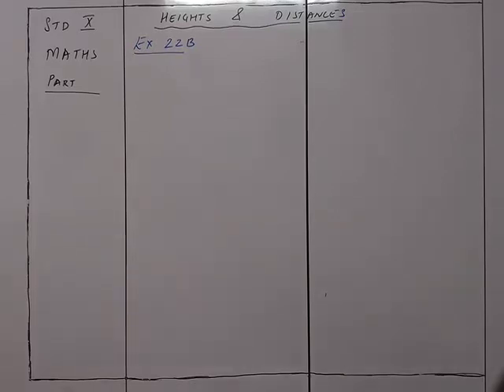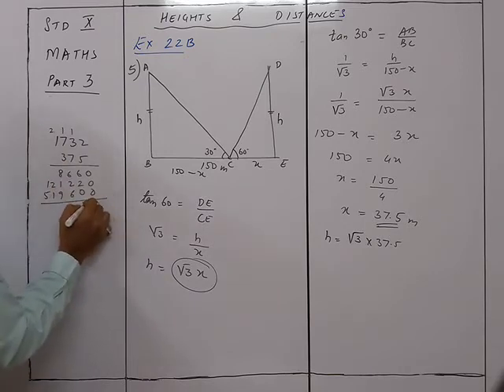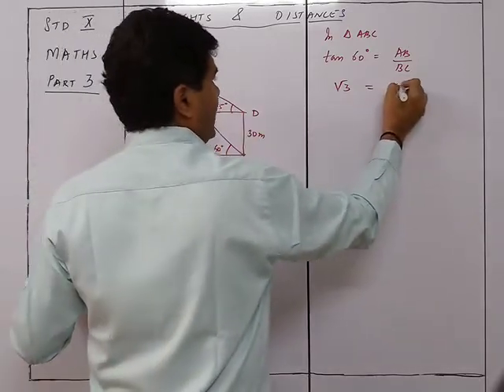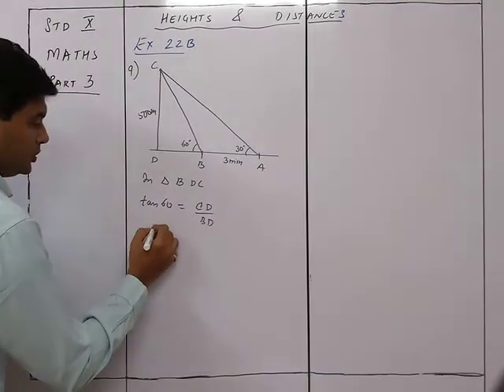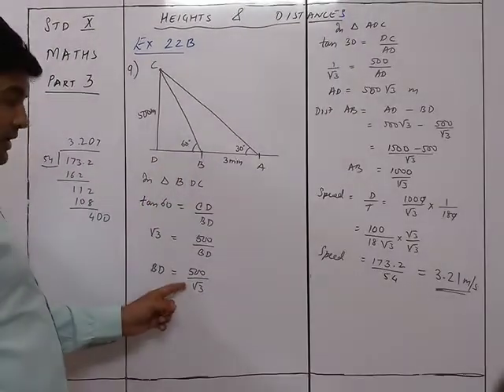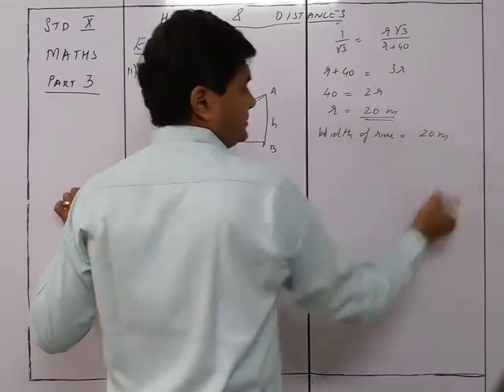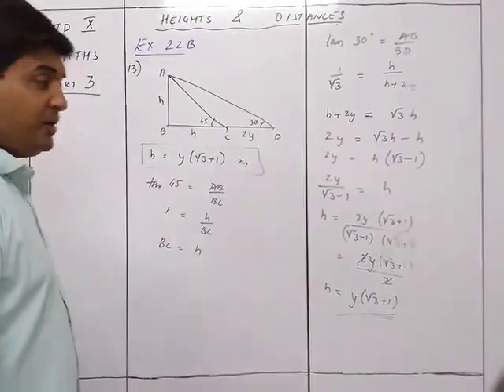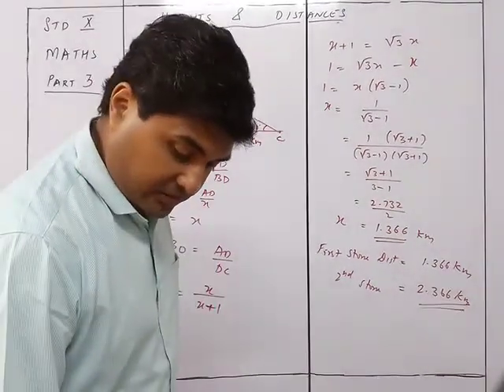Maths X Heights and Distances Part 3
Maths X Heights and Distances Part 3 Bhavin Sir's Tutorials Source Concise Mathematics textbook